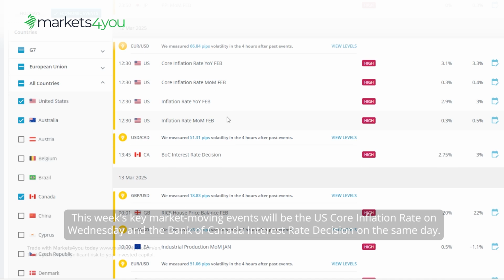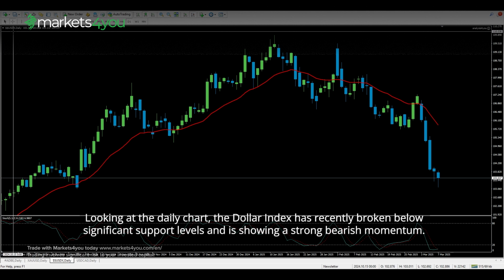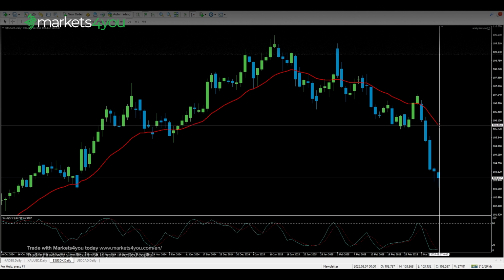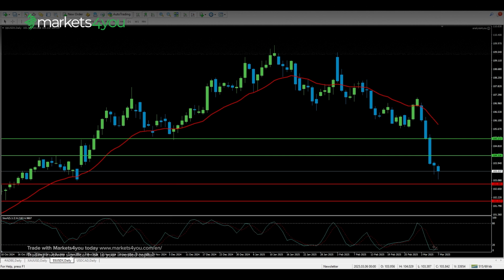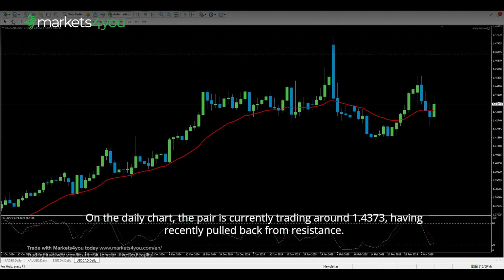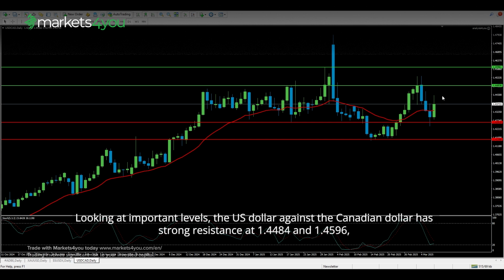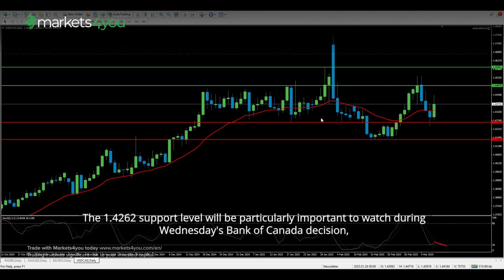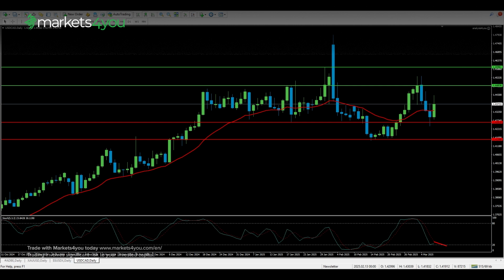US Inflation & BoC: This Week's Key Trading Events!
Get ready for an action-packed trading week! 📊 In this week's analysis, we uncover the key trading events from March 10th to March 14th, 2025, that could shake the markets. From the highly anticipated US inflation data to the Bank of Canada's interest rate decision, this video has everything you need to stay ahead of the game. 🚀

🔑 Highlights:
- **Monday:** Japanese Household Spending & Australian Consumer Confidence
- **Tuesday:** US JOLTS Job Openings, Australian NAB Business Confidence & Japanese PPI
- **Wednesday:** Major events – US Core Inflation Rate & Bank of Canada Interest Rate Decision 📉
- **Thursday:** UK House Price Balance, Eurozone Industrial Production, & US PPI
- **Friday:** UK GDP & US Michigan Consumer Sentiment

📌 Technical Analysis:
- The **US Dollar Index** is showing bearish momentum, testing key support levels ahead of US inflation data.
- **USD/CAD** is at a critical juncture with potential volatility expected during the Bank of Canada's decision.

At Markets4you, we’re dedicated to making the markets work for you. 🌟 Optimize your strategies with tools like **Moving Averages** and explore trading opportunities across **forex**, **stocks**, **indices**, and **commodities**. Whether you’re an experienced trader or just starting your journey, our **Cent Accounts** and innovative **Trading Platform** deliver the ideal environment for success. Start trading today and experience market execution with highly competitive trading conditions! 💼

Join us at Markets4you and enhance your trading journey. Let’s make the markets work for you! 💹

CHAPTERS:
00:00 - Intro
00:18 - Economic Calendar Overview
01:32 - Analyzing US Dollar Index
02:48 - USD/CAD Currency Pair Analysis